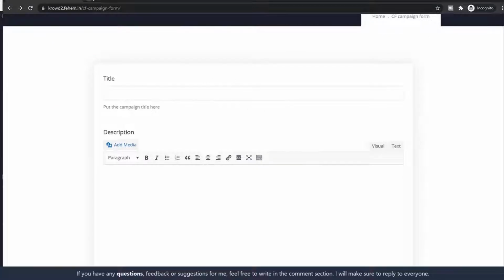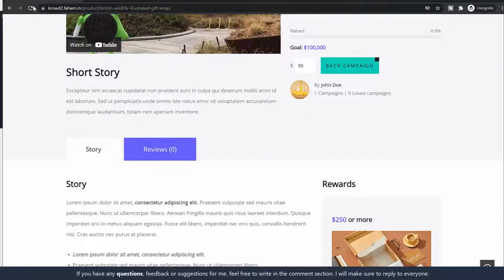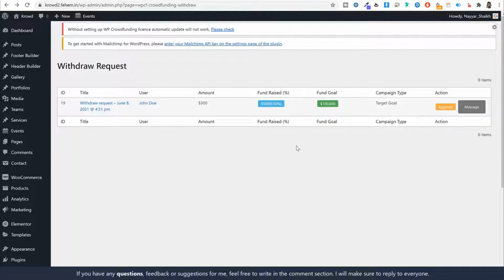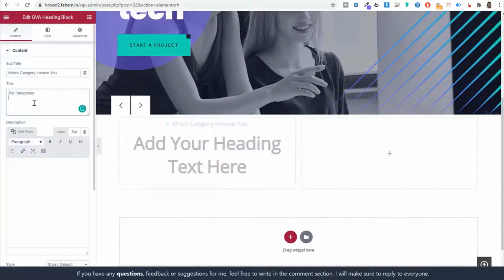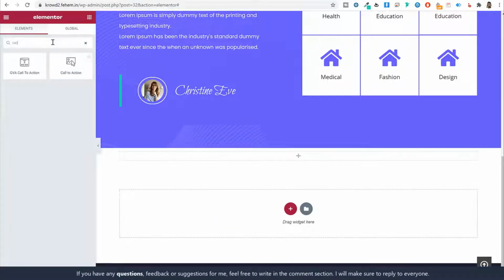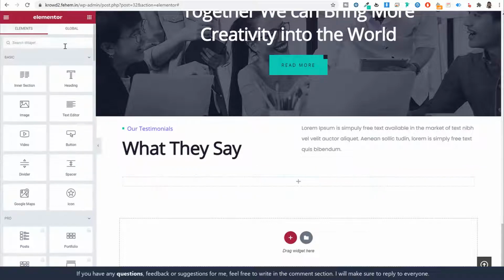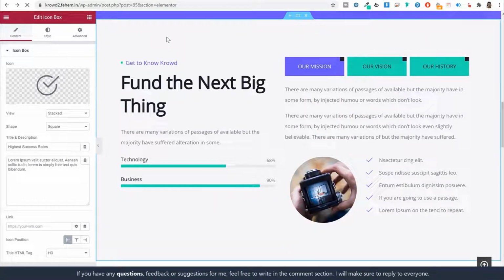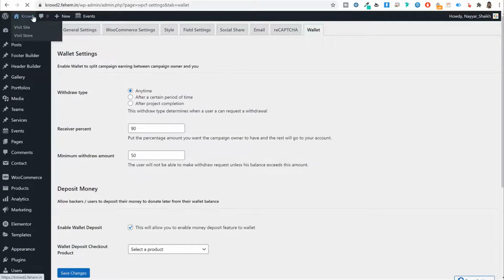Crowdfunding Website Tutorial Part 2/2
This is Part 2 of this tutorial